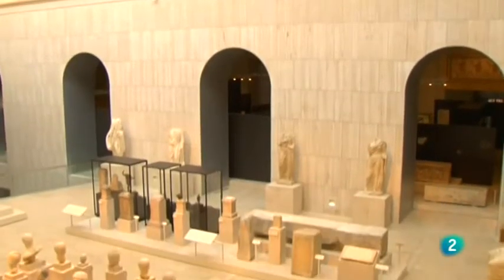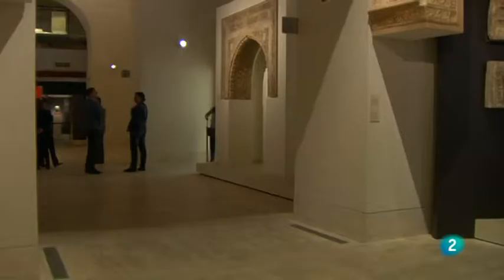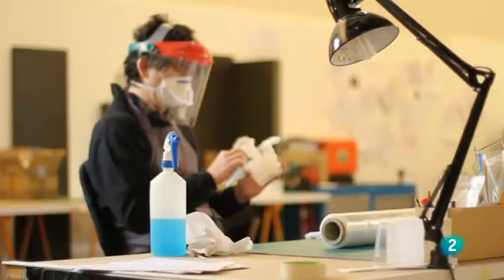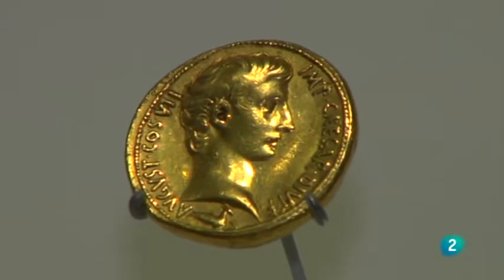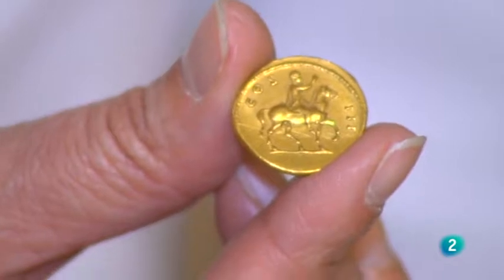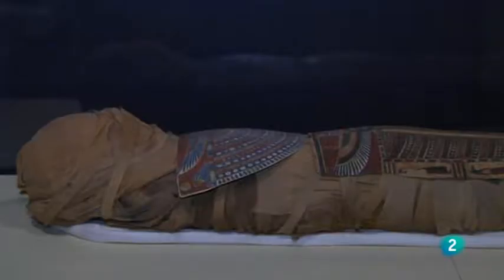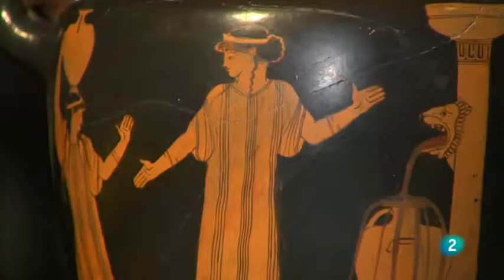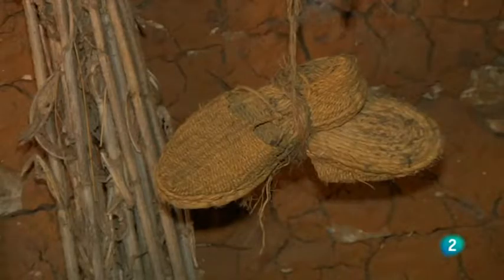Arqueomanía Especial Museo arqueológio nacional II